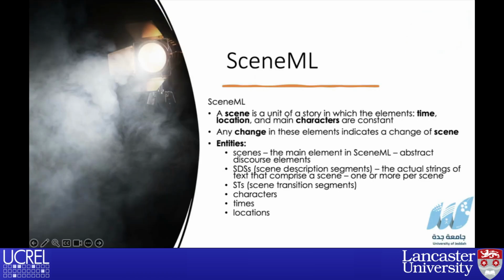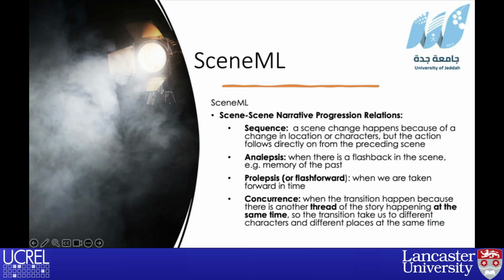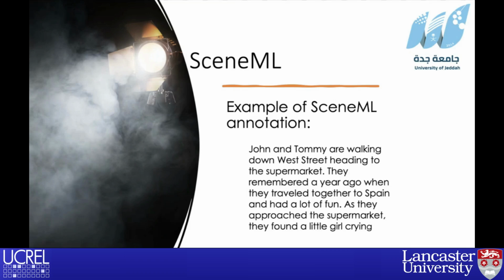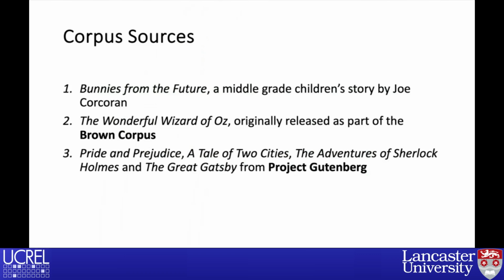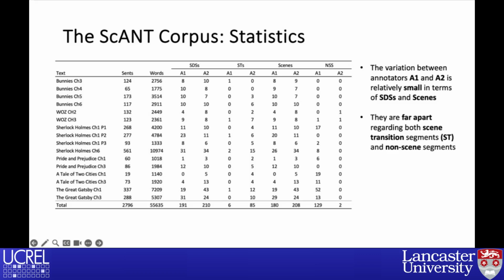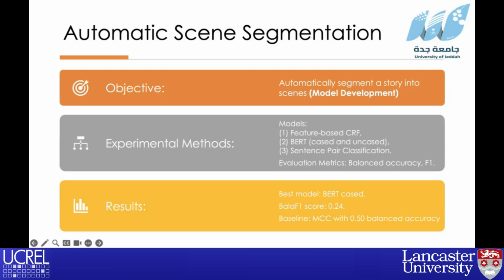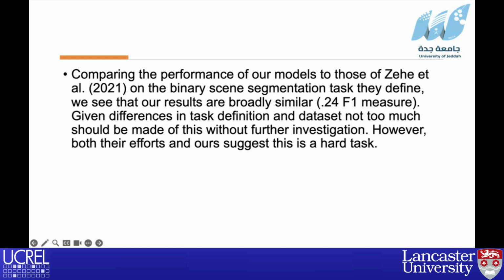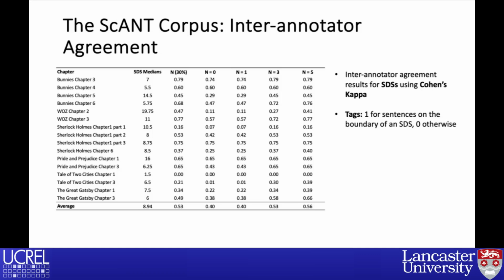UCREL CRS: Tarfah Alrashid:Automatic Segmentation of Narrative Text Into Scenes According to SceneML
Automatically segmenting narrative text into scenes is a complex task that remains relatively under explored. Scenes form fundamental structural units within narratives, marking shifts in time, location, and character interactions. We introduce a supervised learning approach to scene segmentation, using SceneML, an annotation framework for narrative text. We evaluate multiple models, including BERT-based classifiers and Conditional Random Fields (CRF), treating scene segmentation as a sentence classification and sequence labeling task.